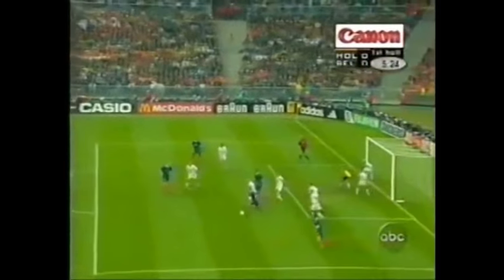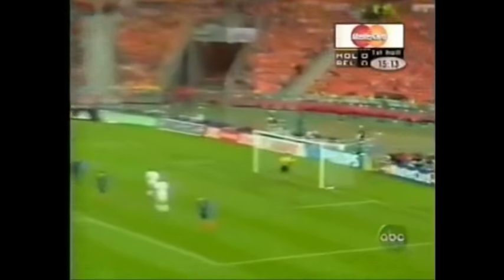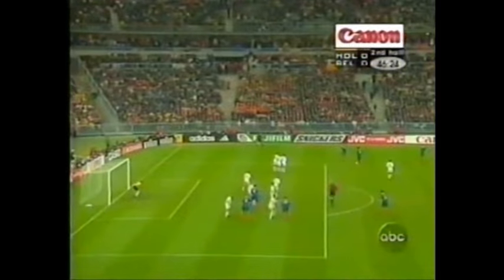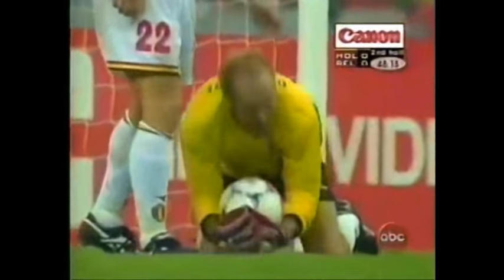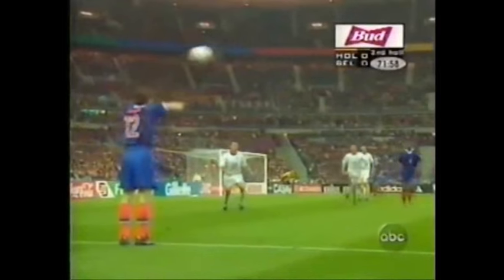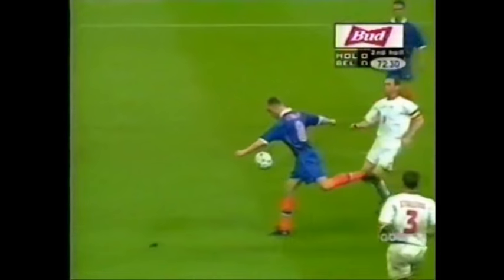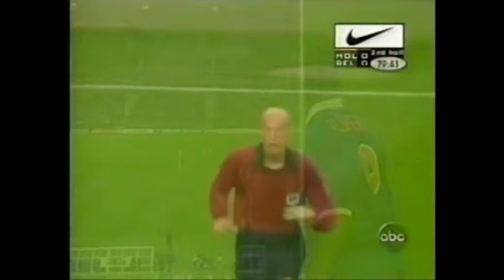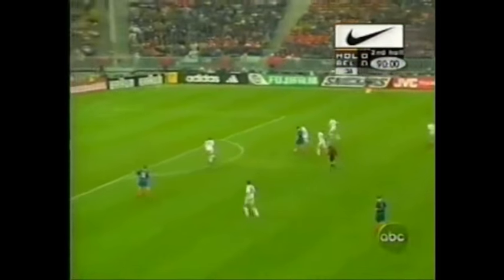Match 10 - Group E - 🇳🇱 Netherlands 0 x 0 Belgium 🇧🇪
1998 FIFA World Cup France™

Match 10 - 13 June 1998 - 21h00 - Group E - Stade de France, Saint-Denis - Attendance: 77,000 - Referee: Pierluigi Collina (Italy)

Netherlands 0 x 0 Belgium

Highligths